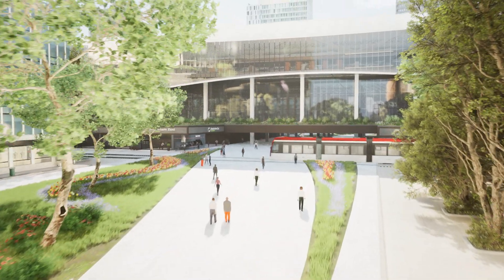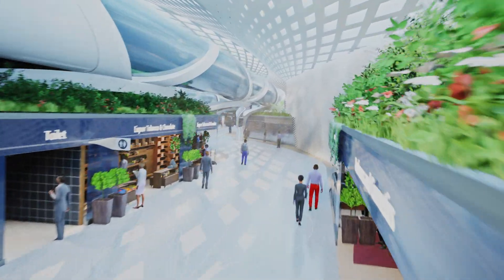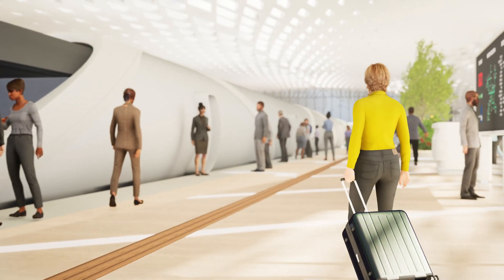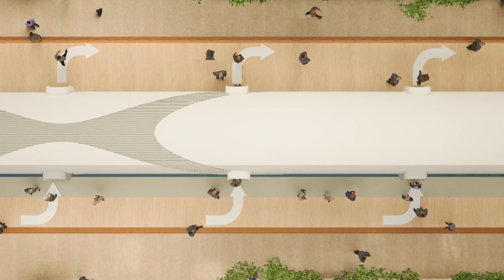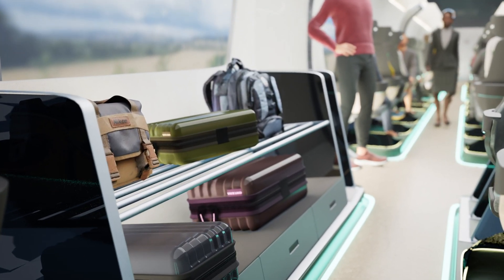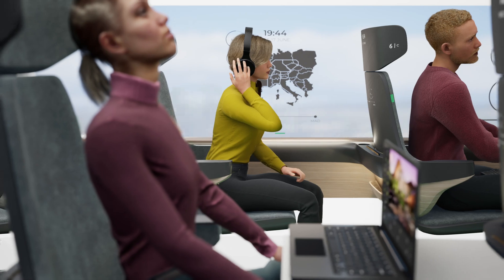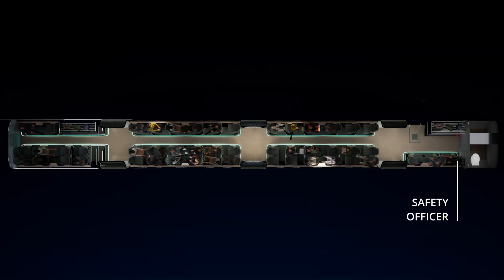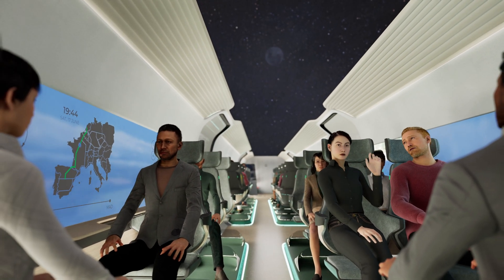Delft Hyperloop VII presents Helios X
Delft Hyperloop VII has created a future vision for a trip with the Hyperloop from our station at Amsterdam Zuid to Madrid. The video shows how a passenger experience in a closed-off environment will look like in the future.

Delft Hyperloop believes that a Hyperloop pod should provide passengers a comfortable, efficient and safe journey. Artificial lights are used to simulate a transition between day and night time. The screens on the side of the pod mimic the windows of conventional means of transportation, like a train. However, it provides an interactive experience to each passenger. Passengers can store their large luggage in assigned luggage racks and their small luggage underneath their seats. A safety passenger is on board to assist passengers in case of an emergency.